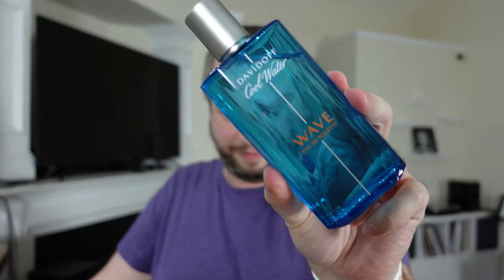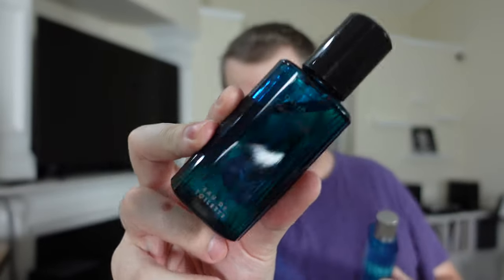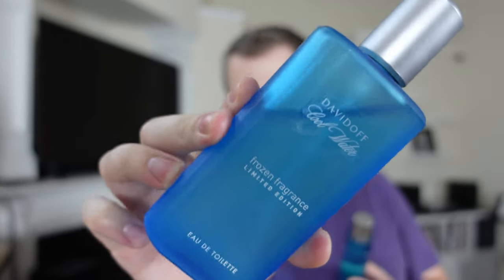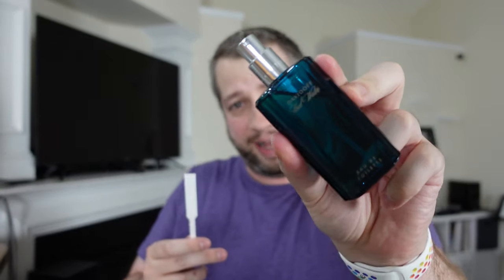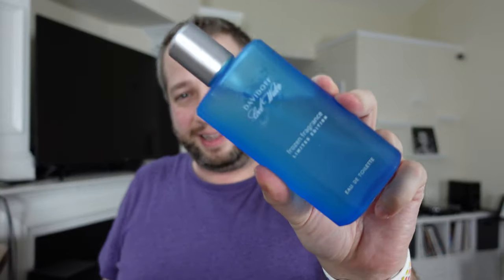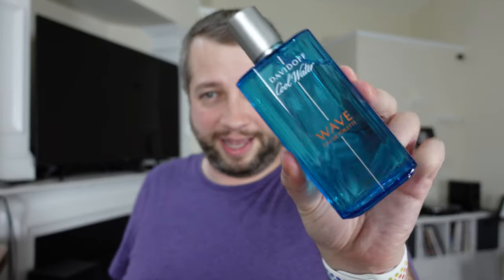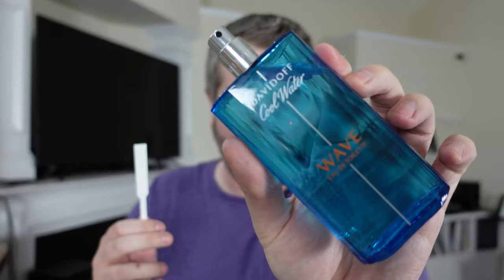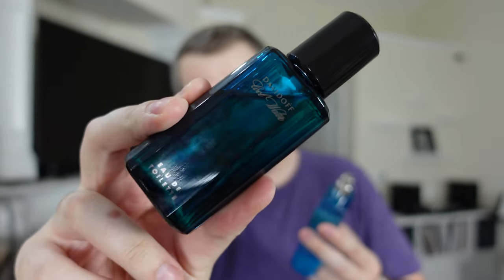Davidoff Cool Water Wave vs. Cool Water vs. Cool Water Frozen - Review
The 2017 Davidoff Cool Water Wave is getting some hype recently, but should you bother? Let's compare it to the original and another fun one I had kicking around, Frozen.

Davidoff Cool Water
Davidoff Cool Water Wave